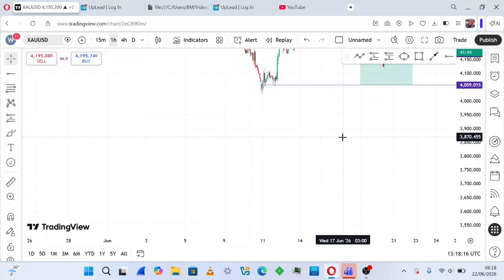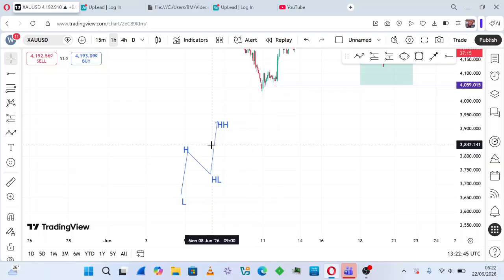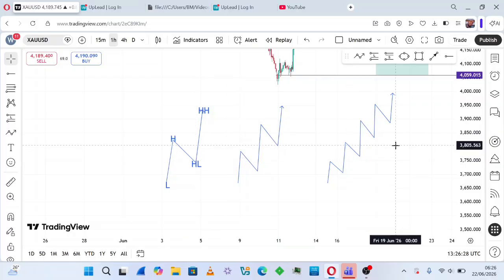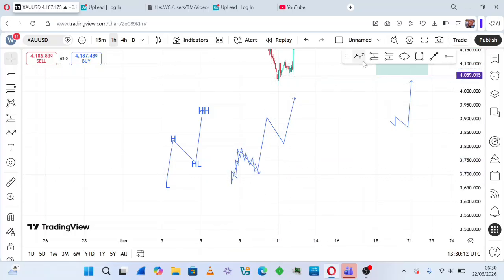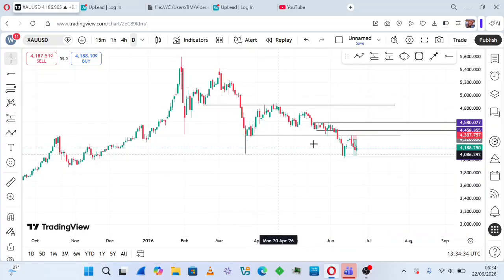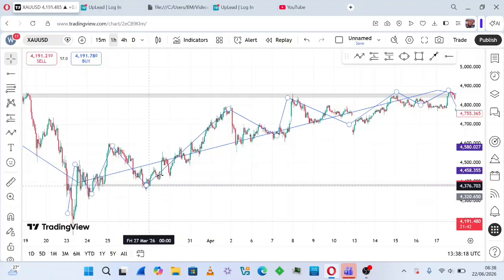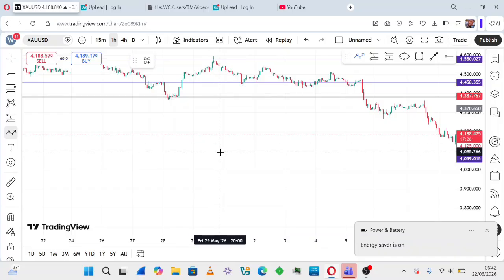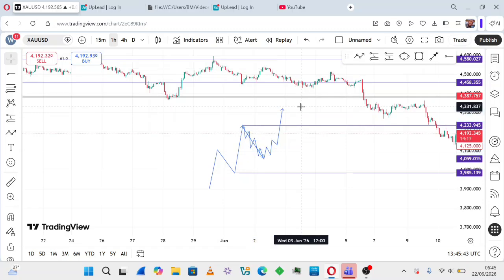Master Market Structure like A Pro.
Learn how to read market structure the right way by identifying higher highs, higher lows, lower highs, and lower lows. This beginner-friendly guide will help you understand trends, improve your market analysis, and make more confident trading decisions.